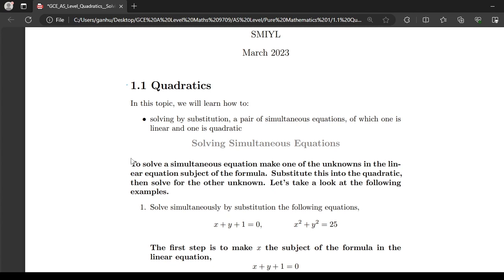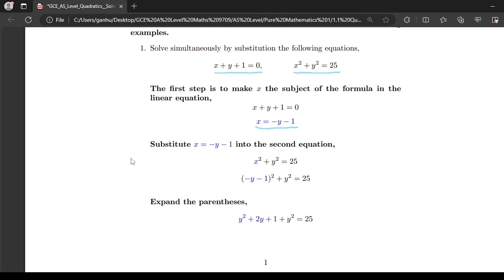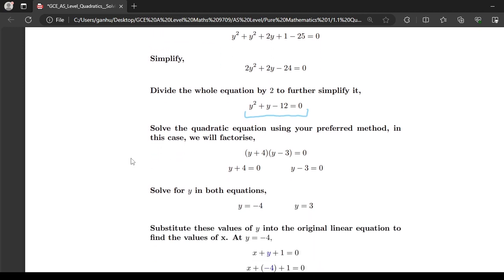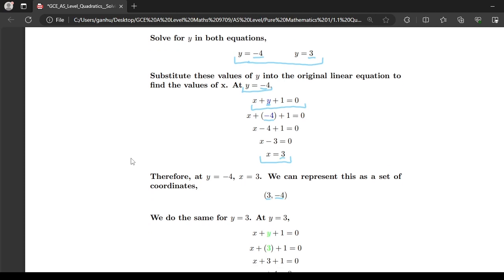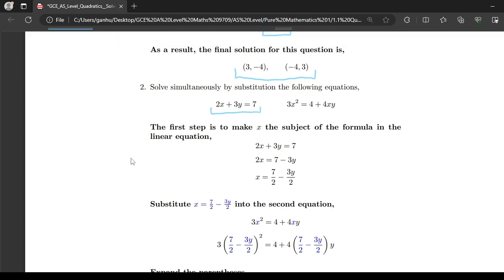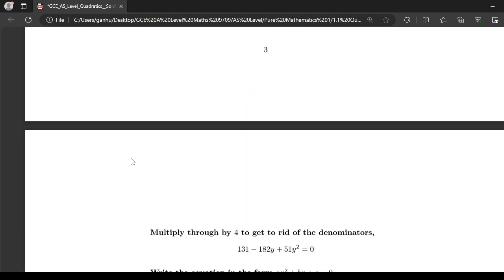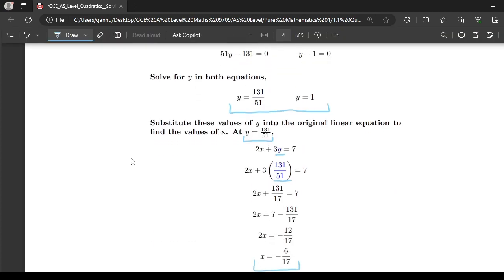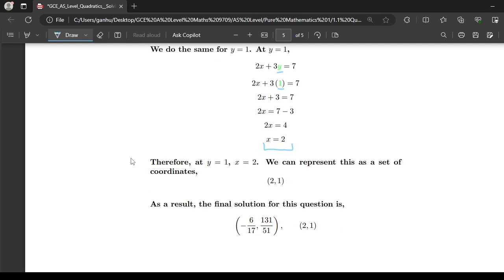Simultaneous Equations Tutorial (Substitution)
Learn how to solve a pair of simultaneous equations, by substitution, where one is linear and one is quadratic, as required by the CIE A Level Maths 9709 syllabus.